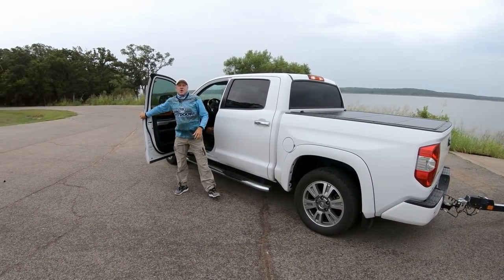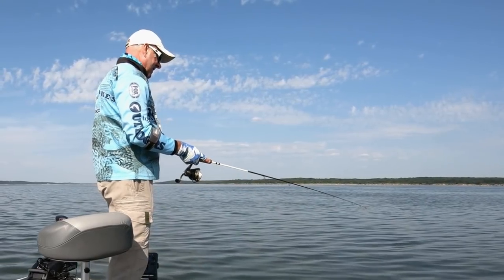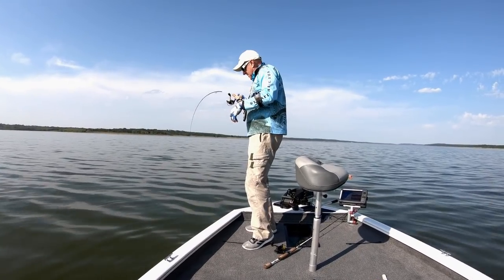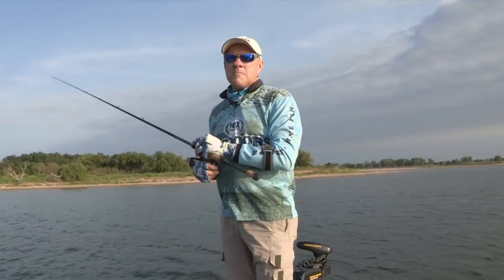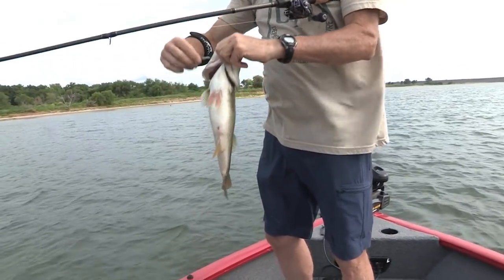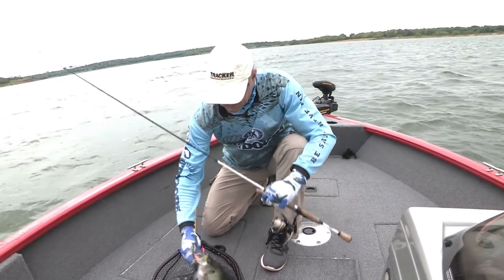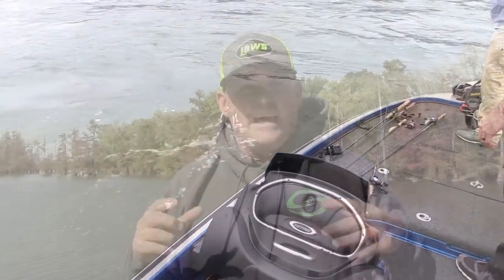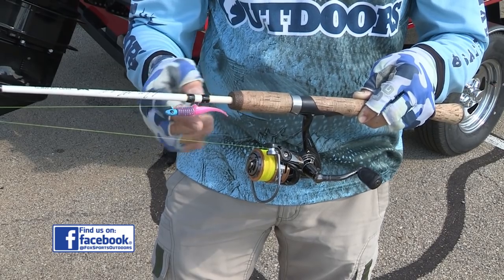FOX Sports Outdoors SouthEAST #37 Lake Kaw, Oklahoma Crappie/White Bass Fishing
Our first trip to Kaw Lake in far northern Oklahoma turns into a fish-catching frenzy on this episode with bass, crappie, and white bass all in a feeding mood.  See lots more great fishing news and info at our web